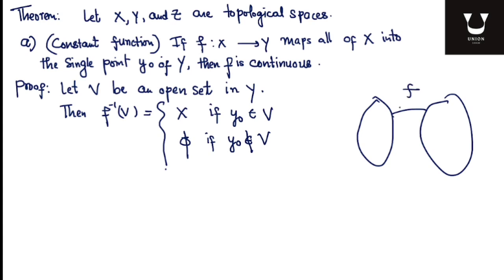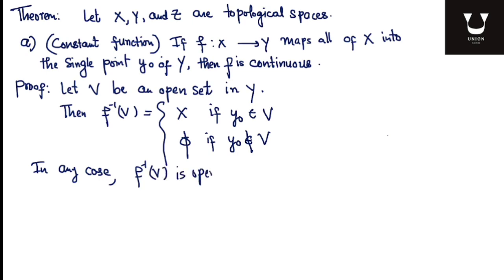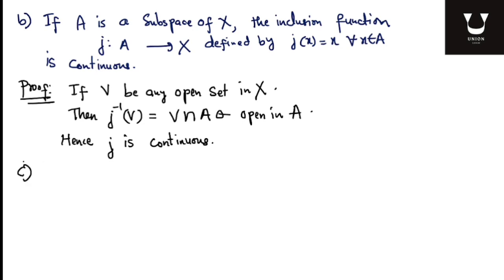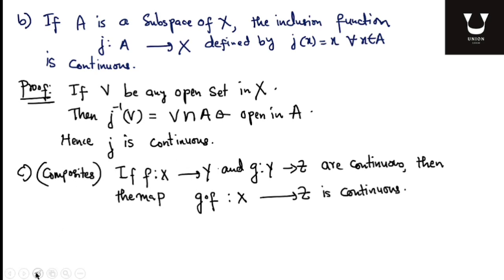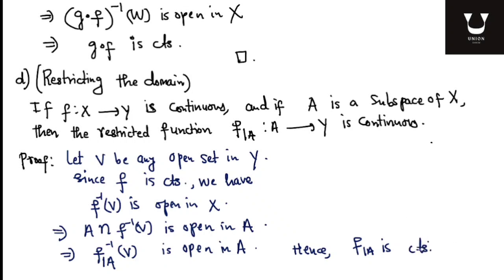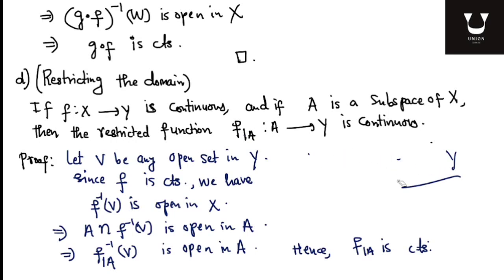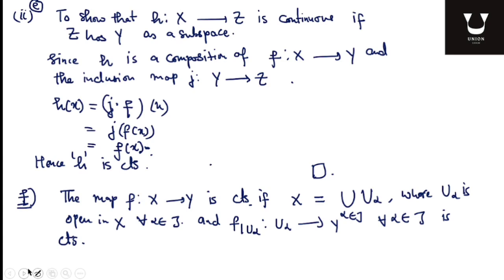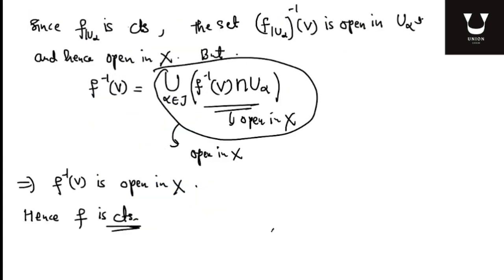Lecture 22 : Rules for constructing continuous functions between topological spaces.